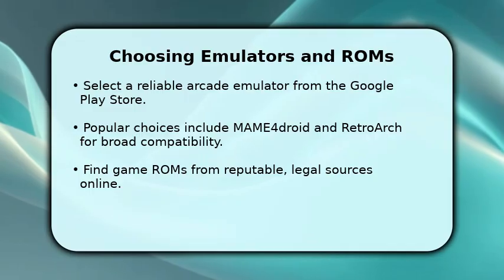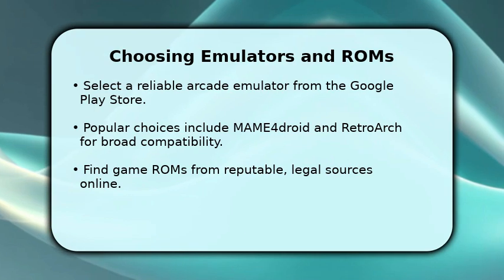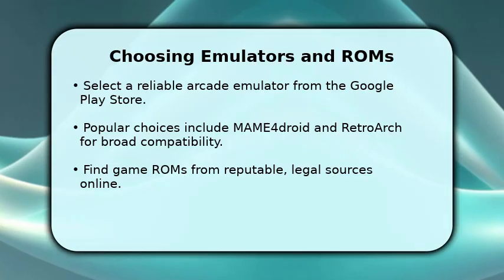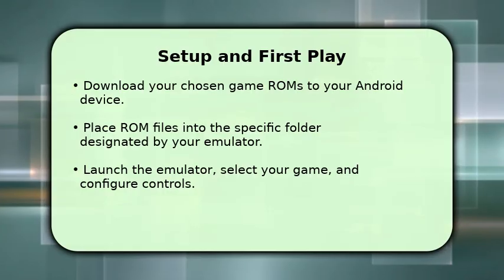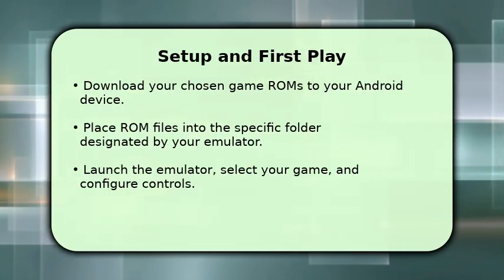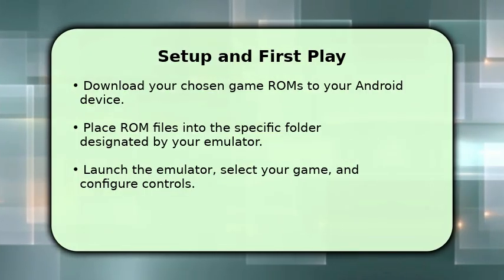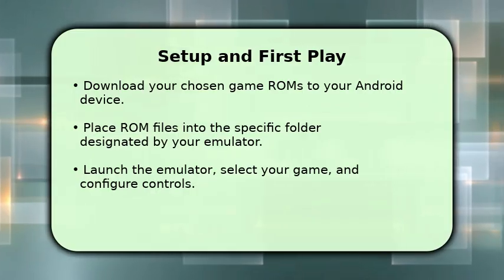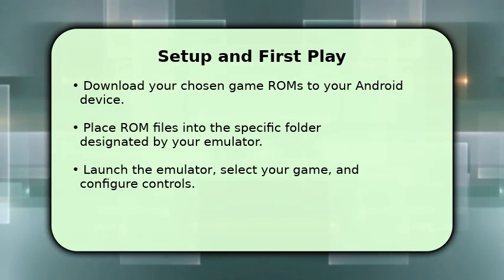How To Play Arcade Game On Android - Full Guide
Are you looking for a way to play your favorite arcade games on your Android device? Look no further! In this full guide, we will walk you through the steps to download and install arcade games on your Android phone or tablet. From classic titles like Pac-Man and Donkey Kong to modern hits like Street Fighter and Mortal Kombat, we'll cover everything you need to know to get started.